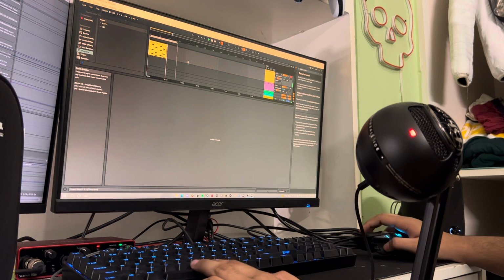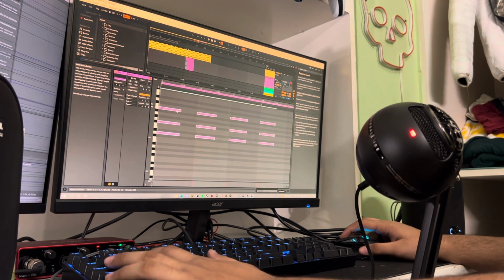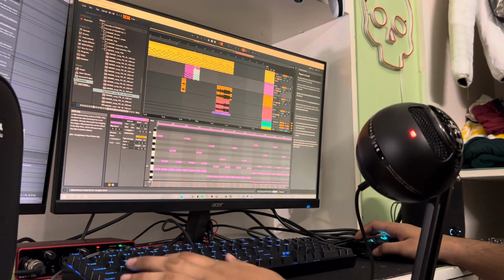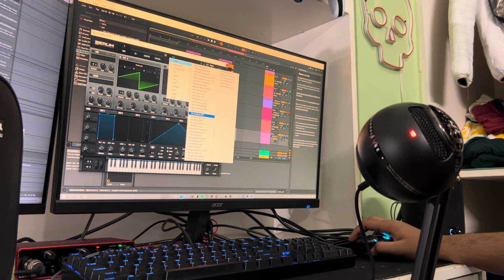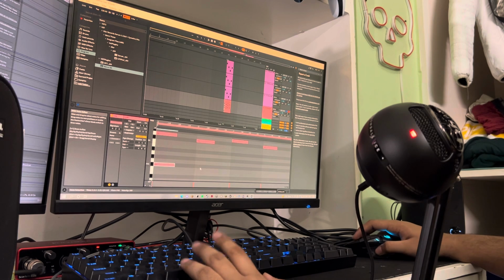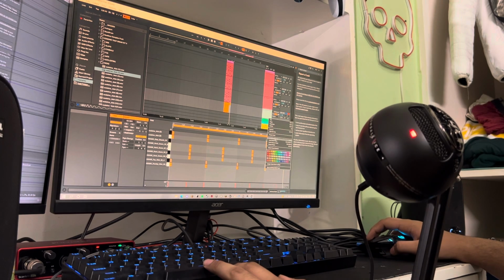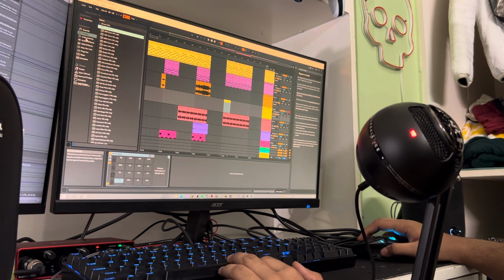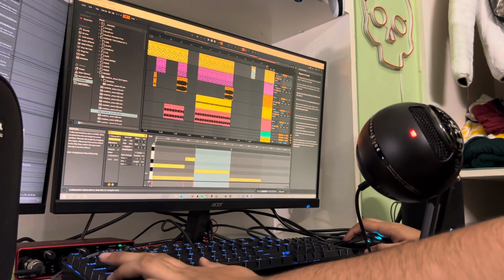Making an EDM Track in Ableton Live 10